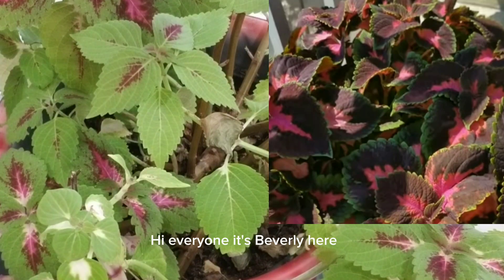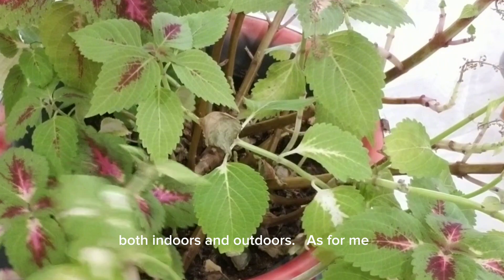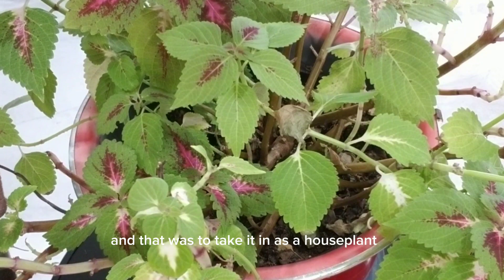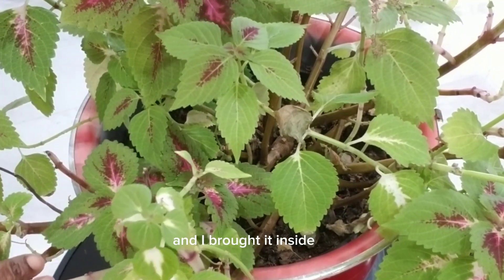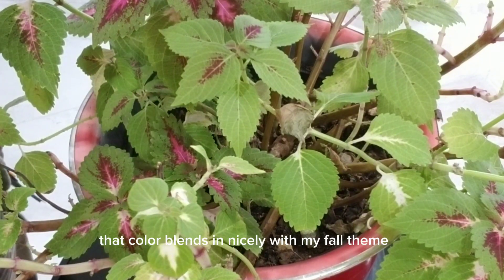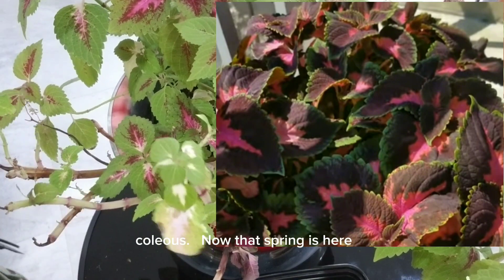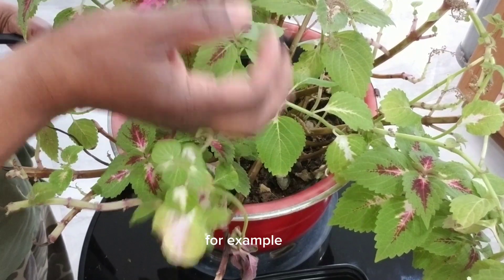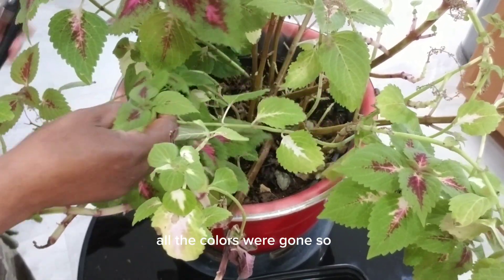Pruning An Over-wintered Coleous Mar 30, 2024🌼🌸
Now that spring is here it is the perfect time to prune both your outdoors and indoors plants such as your Rose's, hydrangeas and others.  in this video I am pruning back a coleus that I had overwintered indoors over the winter.